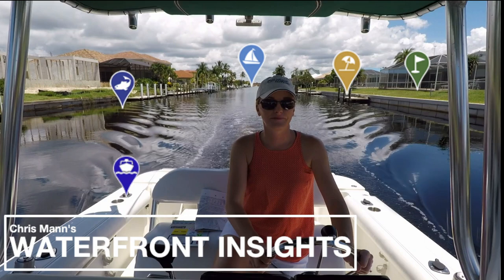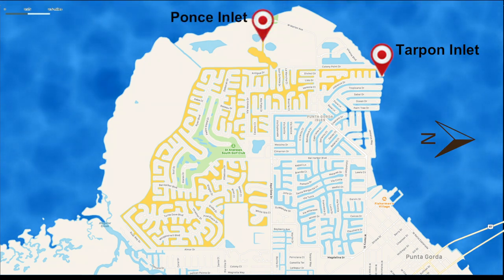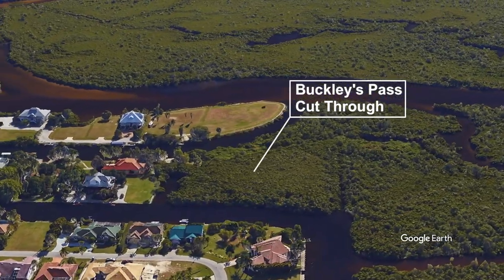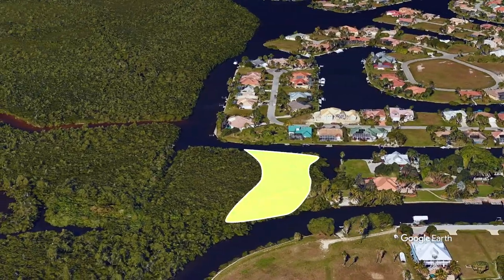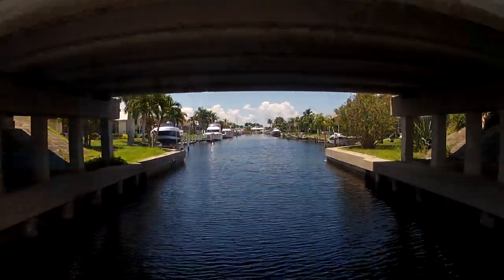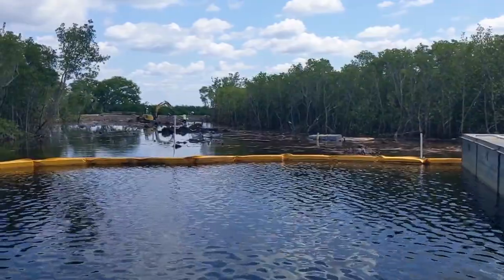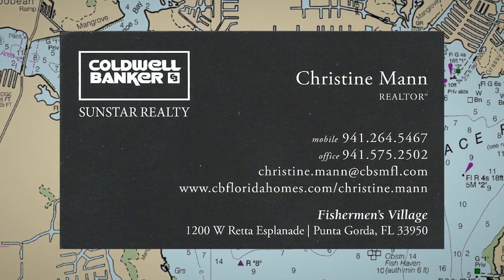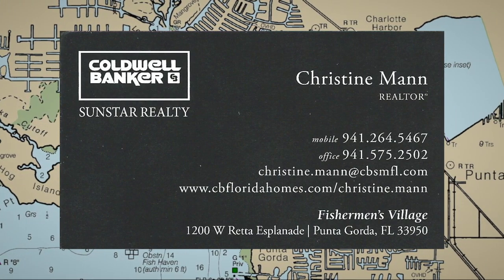Buckley Pass | Punta Gorda Isles | info and update about the PGI project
Buckley's Pass, named after former Captain John Stanley "Jay" Buckley, is a Charlotte county project to connect the Bird Section of Punta Gorda Isles (PGI) canal system to the Alligator Creek Inlet. The new cut will provide a southern Inlet into PGI making boat passage out to Charlotte Harbor much shorter.  Without the pass, resident's of the Bird Section must slow motor all the way up to the Ponce Inlet for harbor access.  Buckley's Pass will also provide an inside passage protection from bad weather from Alligator Creek all the way up to the Peace River via Ponce Inlet.

The project officially started in April 2015.  On-site work started August 2019, and is scheduled for completion in February 2020.

For more more information about Captain Buckley,

For more information about Buckley's Pass,

Hello and welcome back to Chris Mann's Waterfront insights
In this episode, we'll take a closer look at Captain John Buckley's Pass, which is under construction in the Bird Section of Punta Gorda Isles.

The core of the Punta Gorda Isles canal system is serviced by two inlets
Tarpon inlet to the North
And Ponce inlet to the West
As of today, there is no Southern inlet
However, Buckley pass will fix this by providing Punta Gorda Isles Southern access to Charlotte Harbor via Alligator Creek.

The intent of the Buckley's pass canal project is, to construct a 60 foot wide by 1500 foot long navigable channel linking the interior waterway of Punta Gorda Isles
With the unnamed canal North of Sea Eagle Drive, thus connecting the Bird Section of PGI to Alligator Creek

The  graphic overlay shows approximately where Buckley's Pass is bein cut adjacent to River Bay Drive and Sea Eagle Drive

According to the grant fund documentation
The reason this project is beneficial to the boating community
Is it will provide a secondary access channel, that will allow boaters safe refuge from storms
It will accomplish this by opening up a protected passageway from Alligator Creek all the way to the Peace River

Completion of Buckley Pass will essentially create an bidirectional inside passage between Alligator Creek and Tarpon Inlet
However, because of the Marion Street Bridge's13ft height restriction, end to end transit would only viable for small to midsize powerboats.

The Army Core of Engineers issued their permit in August 2018, and on-site work began in August 2019.  Once completed, it is estimated that over 15,000 cubic yards will be dredged.  This 3.1 million dollar project is scheduled for completion in February 2020

This view from the River Bay CanaI, shot in late September 2019, shows crews working diligently on the project with heavy-duty earth moving equipment and barges, and highlights the current progress underway.

This video wouldn't be complete if we didn't mention the the new pass's namesake,
As you can see, Captain Buckley was very involved in the community, here are just a few of his highlights.
To find out more about Captain Buckley and why he was so instrumental to the PGI boating community,

Christine Mann is a real estate agent for the Coldwell Banker Global Luxury office, located at Fisherman's village  in Punta Gorda
She is knowledgeable about the local waterways and is an experienced boater, both power and sail.